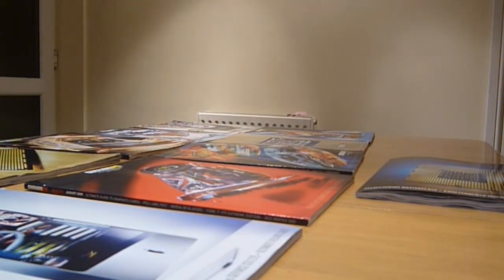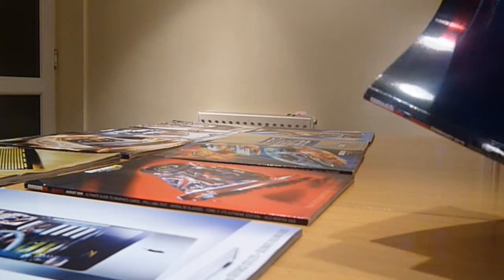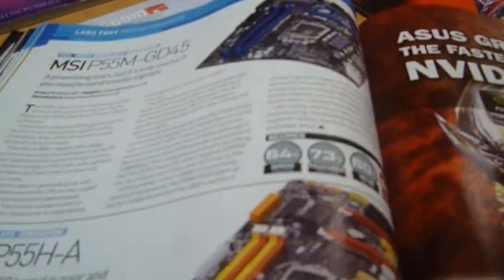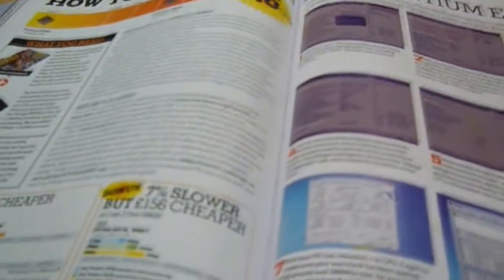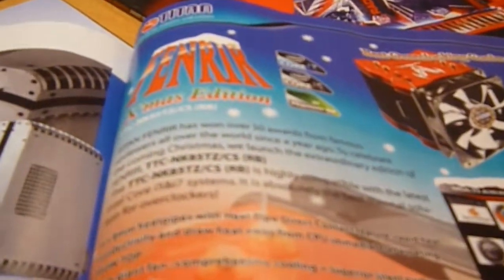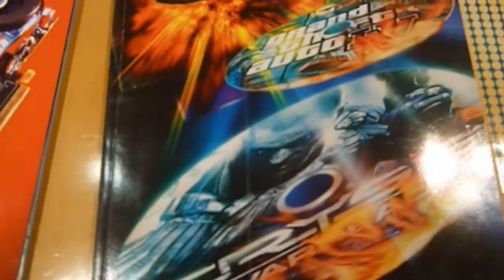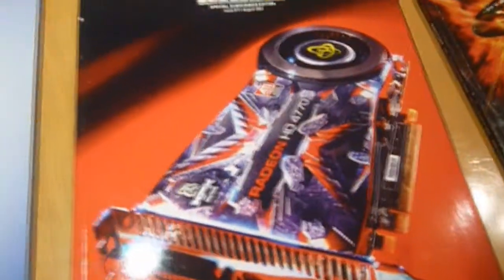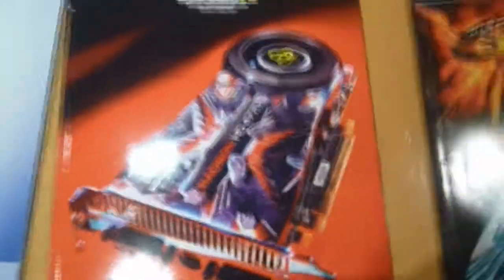Custom PC Magazine Review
My Free Weekly Tech News Podcast SUPPORT ME rate comment and sub? for great reviews and a cool forum for all business inquiries please email If you enjoyed this video, please consider support the channel Patreon